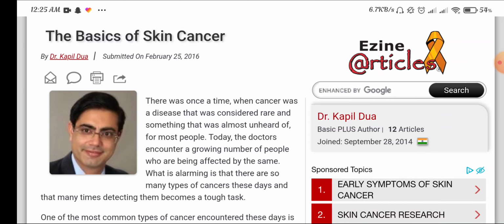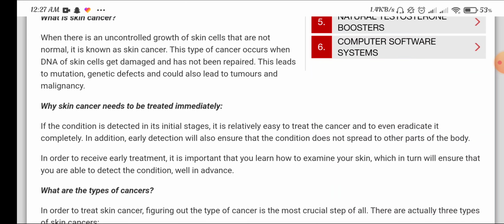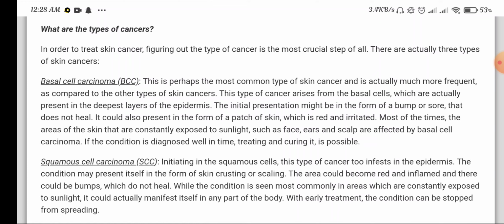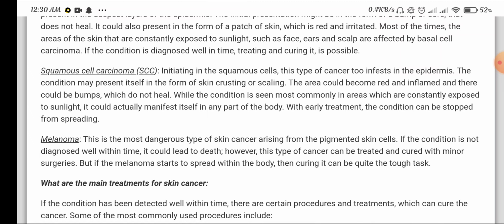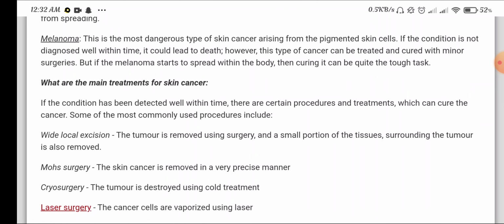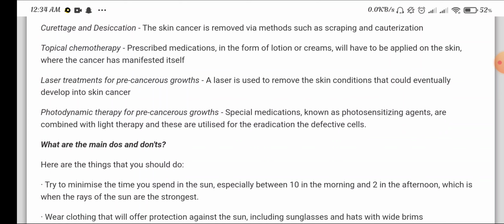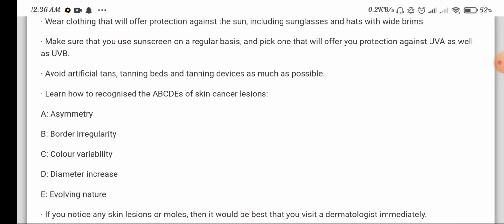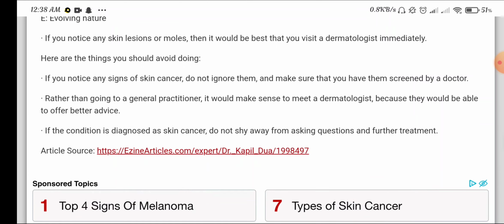The Basics of Skin Cancer||Doctor mahabub